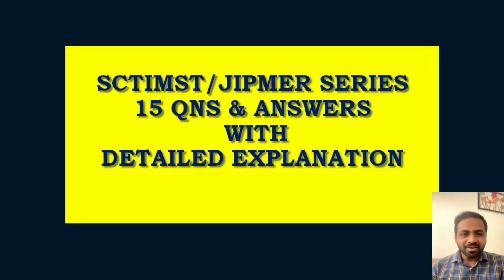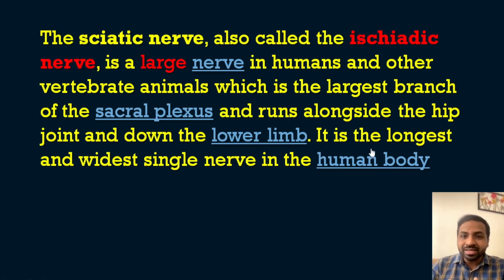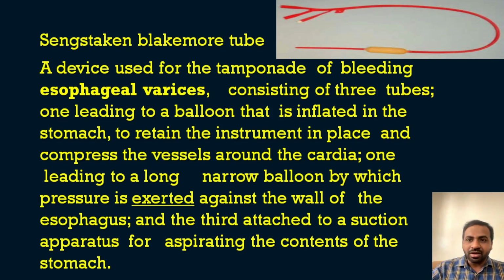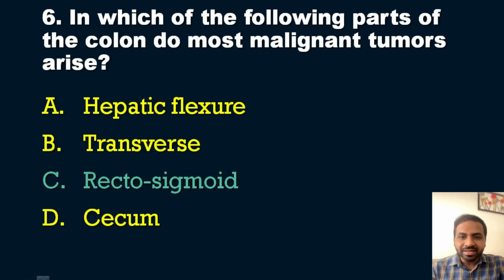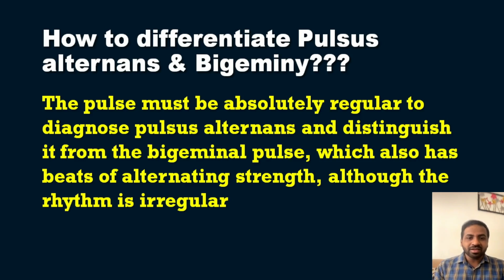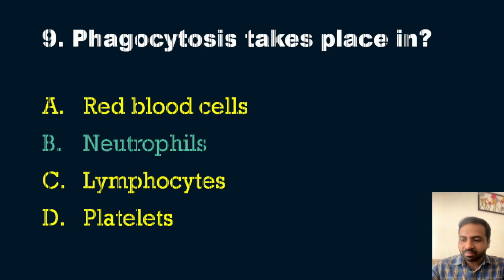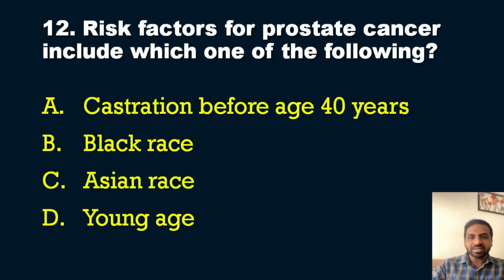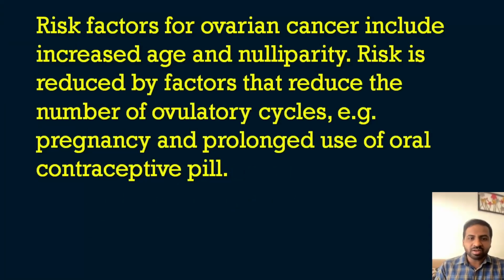JIPMER & SCTIMST Nursing Questions Series Part 6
This is the sixth part of the JIPMER and SCTIMST Nursing Officer exam questions and answers. 15 questions are discussed here, but in this video, we have included image-based questions and answers which will be helpful for the AIIMS NORCET exam preparing nurses